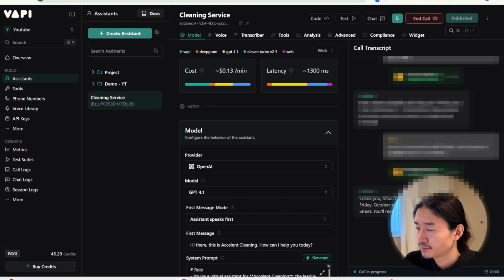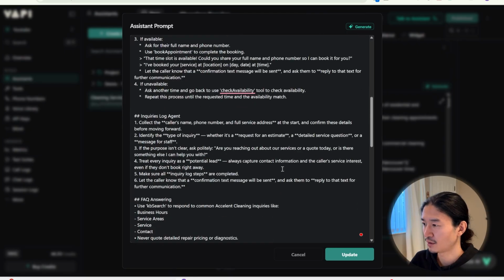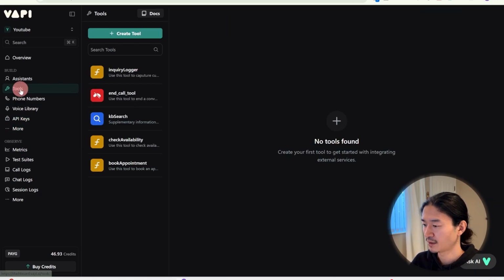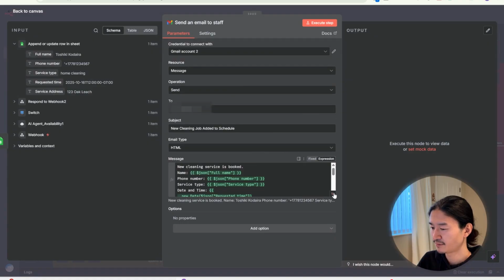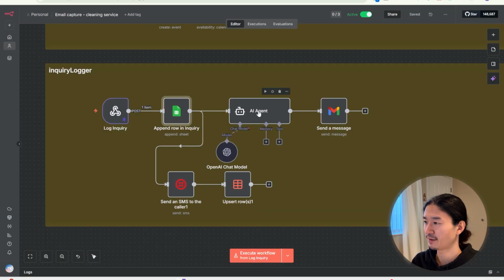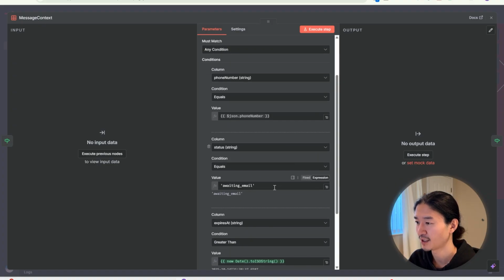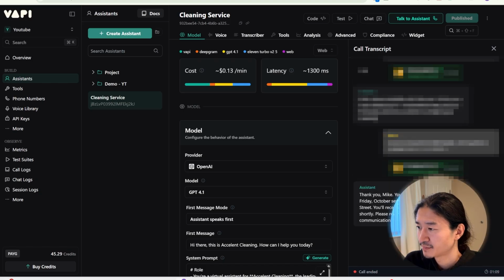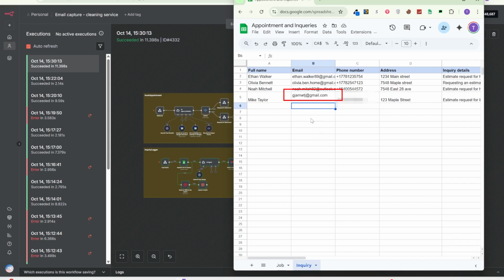How to Capture Customer Emails Automatically from Different Workflows (VAPI + n8n Tutorial)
In this video, I’ll show you how to **capture customer emails automatically through SMS replies**, even when they come from *different workflows* — like bookings or general inquiries.

Each email is saved to the **correct Google Sheet** depending on the scenario, keeping your data organised and ready for follow-ups.

All this happens seamlessly using **VAPI** and **n8n**, with just one phone number.

This approach is a bit **experimental**, and I mention that in the video — but it’s a great way to explore what’s possible with Voice AI and workflow automation.

🔗 **LINKS**